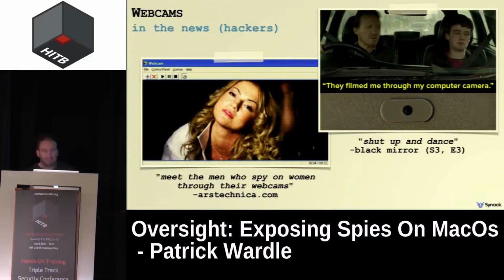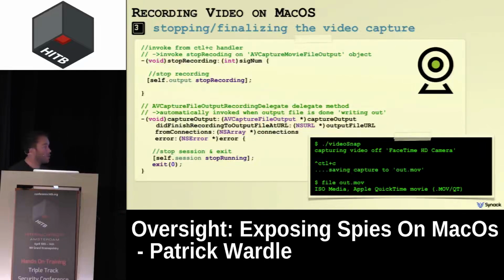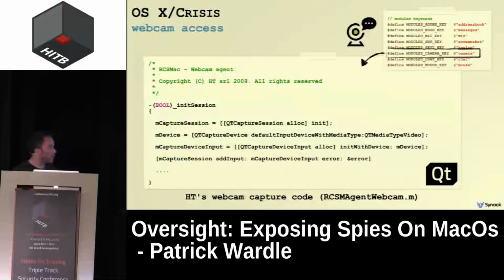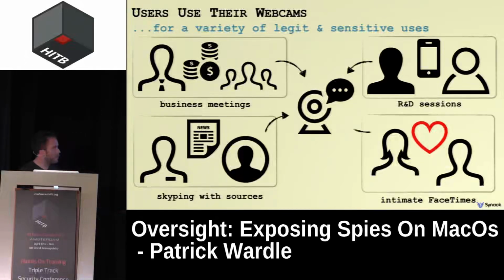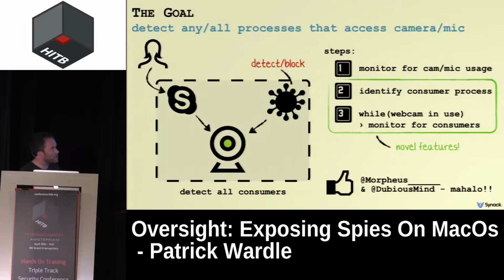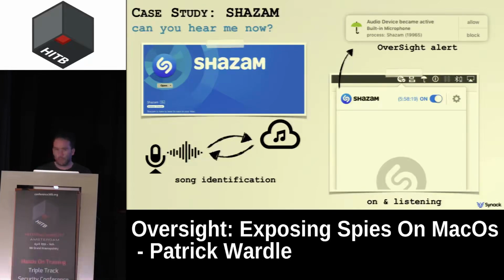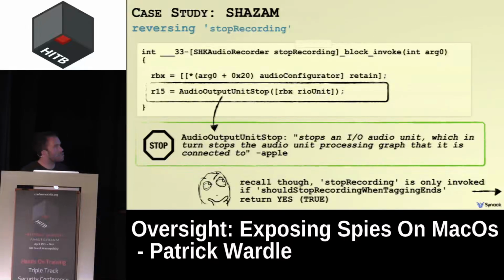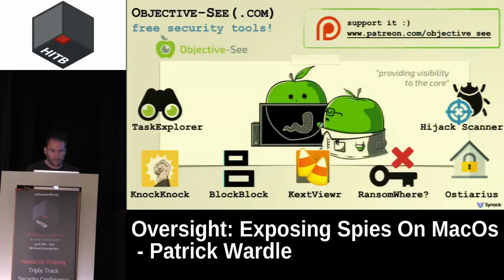Oversight Exposing Spies On MacOS Patrick Wardle